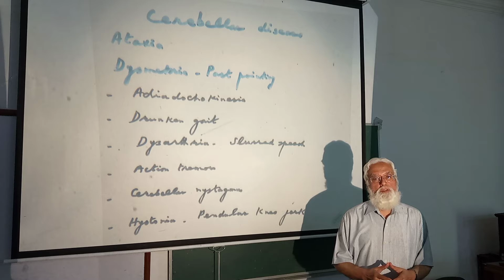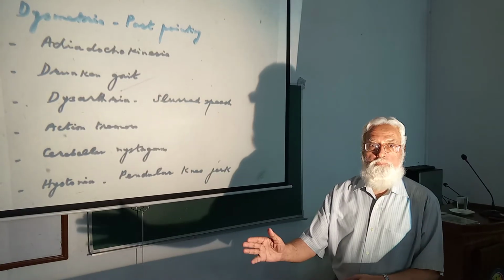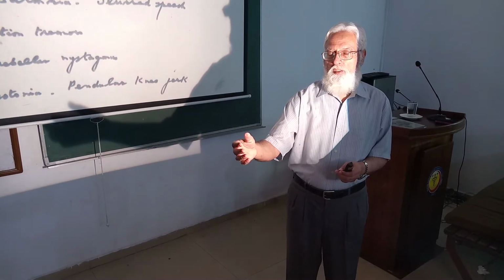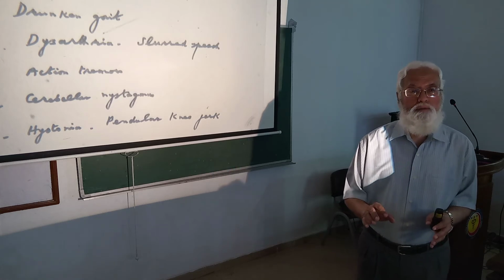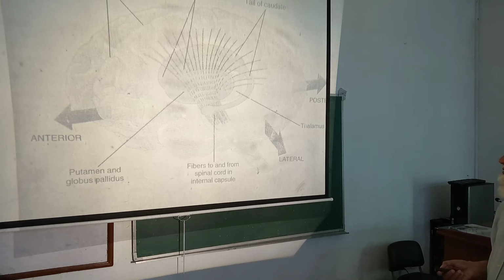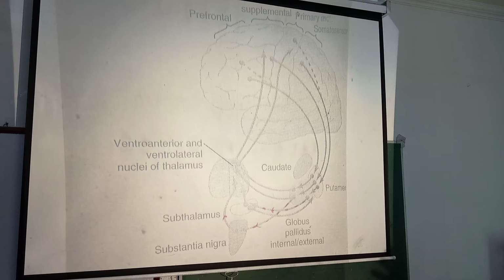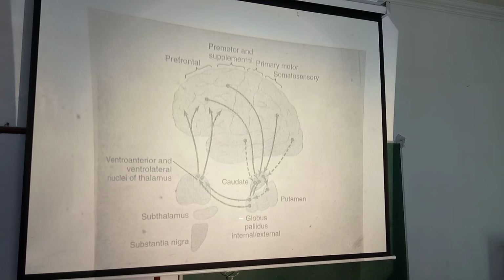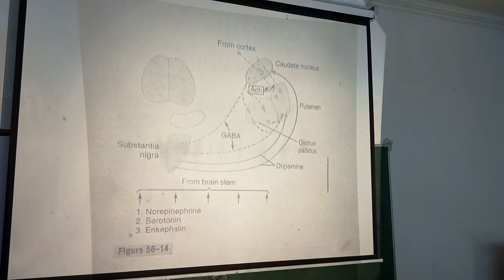Lecture of Prof. Dr. Hamid Javaid Qureshi on topic Cerebellar Disease, Connection of Basel Ganglia